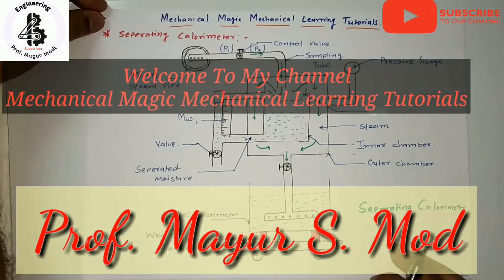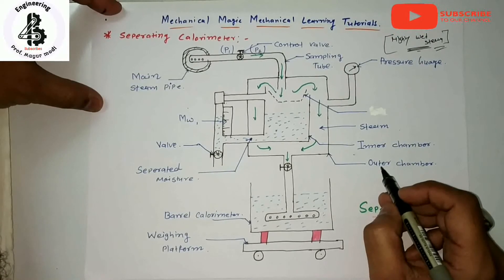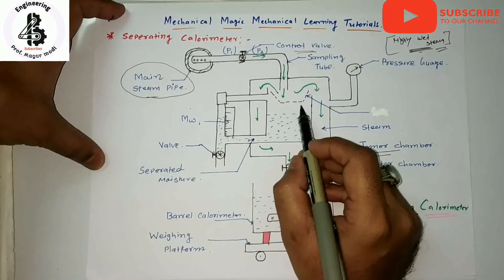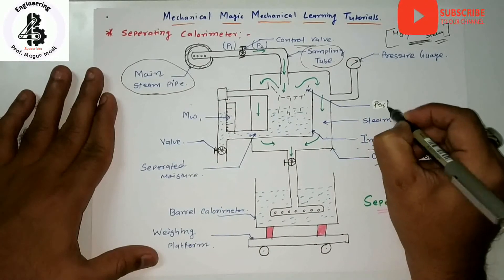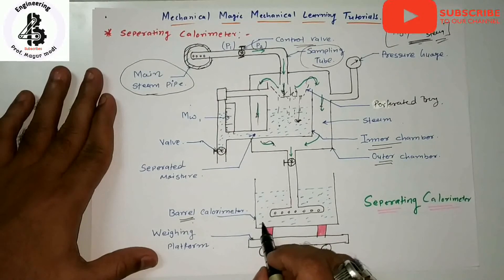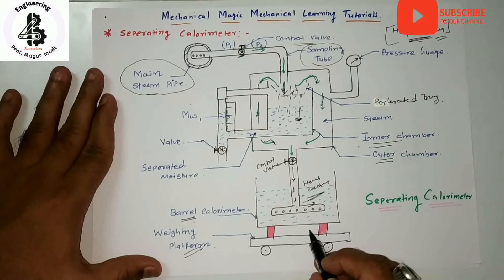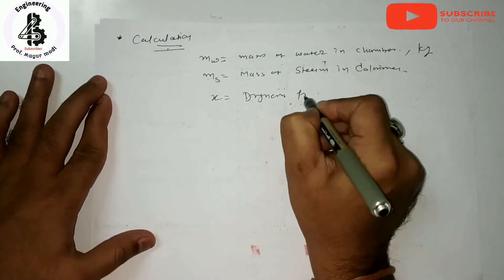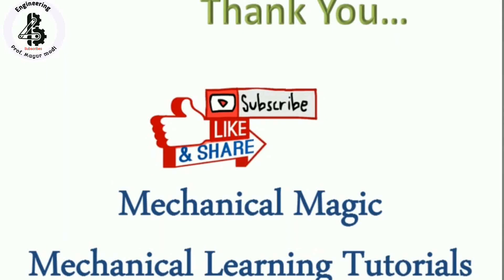separating calorimeter | DRYNESS FRACTION | PROPERTIES OF STEAM | IMP BME | Thermo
in this lecture talking about seperating calorimeter which is used to measure dryness fraction in wet steam.

calorimeter is an object used for calorimetry, or the process of measuring the heat of chemical reactions or physical changes as well as heat capacity. Differential scanning calorimeters, isothermal micro calorimeters, titration calorimeters and accelerated rate calorimeters are among the most common types. A simple calorimeter just consists of a thermometer attached to a metal container full of water suspended above a combustion chamber. It is one of the measurement devices used in the study of thermodynamics, chemistry, and biochemistry.

To find the enthalpy change per mole of a substance A in a reaction between two substances A and B, the substances are separately added to a calorimeter and the initial and final temperatures(before the reaction has started and after it has finished) are noted. Multiplying the temperature change by the mass and specific heat capacities of the substances gives a value for the energy and off or absorbed during the reaction.

Where q is the amount of heat according to the change in temperature measured in joules and Cvis the heat capacity of the calorimeter which is a value associated with each individual apparatus in units of energy per temperature (Joules/Kelvin).